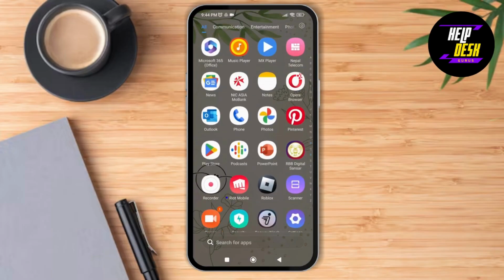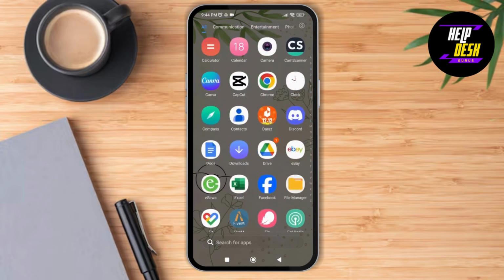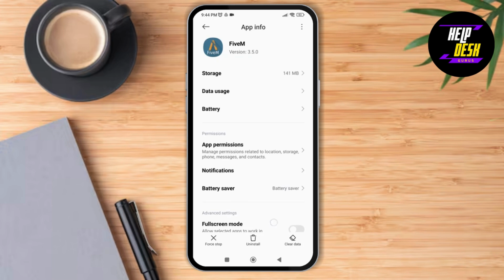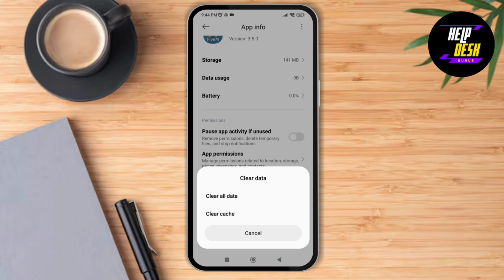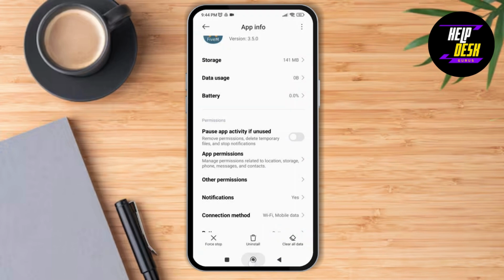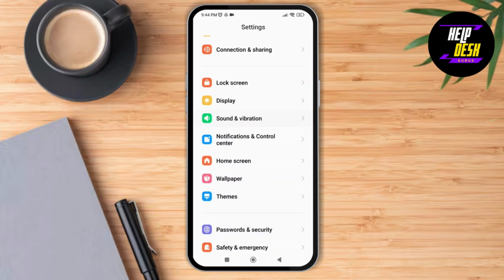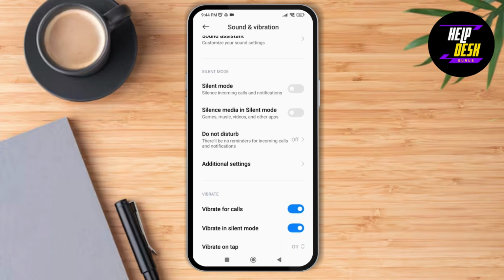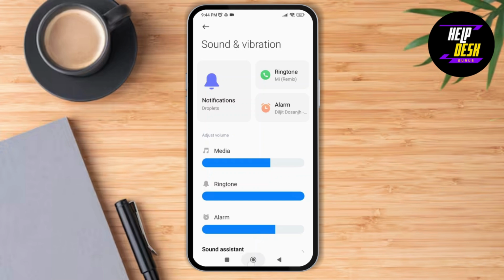How to Fix “Could not open x64 audio” Error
Welcome to our step-by-step guide on "How to Fix 'Could not open x64 audio' Error"! If you're encountering the frustrating "could not open x64 audio" error on your PC, this video is for you. We will walk you through the troubleshooting steps to fix this issue, ensuring you can get your audio working smoothly again. Whether it's related to outdated drivers, software conflicts, or configuration settings, we’ve got you covered with solutions to resolve the problem and restore your audio.

In this video, you'll learn:

How to troubleshoot audio driver issues in Windows
Tips for resolving audio conflicts
How to update your audio drivers
How to check audio settings and configuration